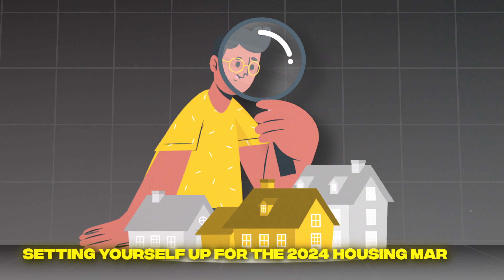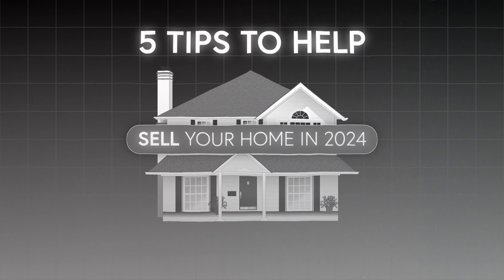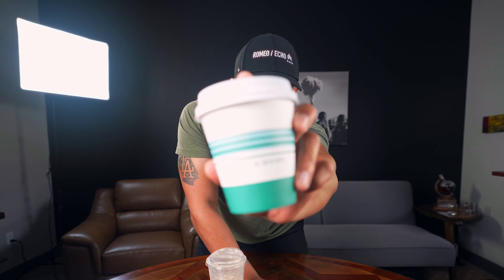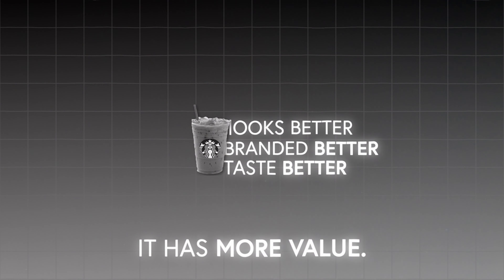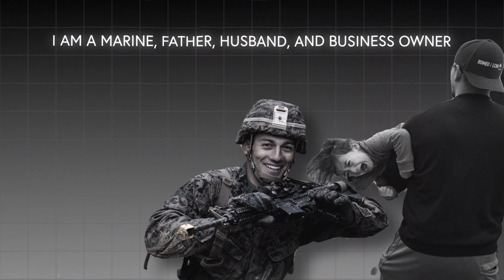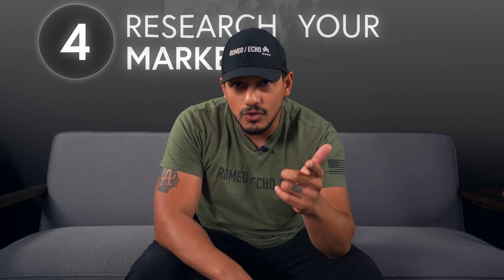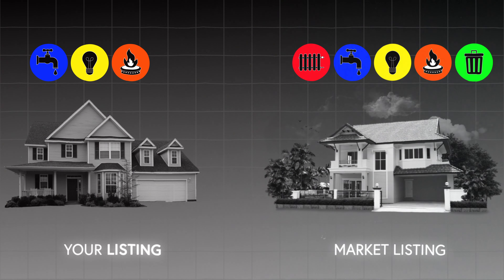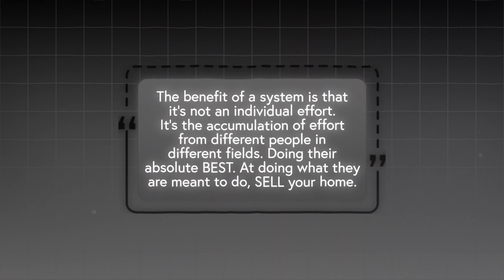How to sell your home in 2024 | how to prepare your home for the 2024 ￼market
🤔Thinking of Moving to Los Angeles or Santa Clarita?

If this is your first time to this channel, and you want to know everything about eating, sleeping, working, playing, the good, and the bad of living in Santa Clarita and surrounding areas then subscribe▶ and tap the bell🛎 for notifications so you can be the first to know about the current market.😁

We get calls and emails everyday from people just like you, looking for help on making their move to the Santa Clarita area. Whether you are moving in 9 days or 90 days, give us a call☎, shoot us a text📝, or send us an email📨 so we can help you make a smooth move to Santa Clarita.

🏠 REAL ESTATE AGENTS! 📈 WE ARE EXPANDING!